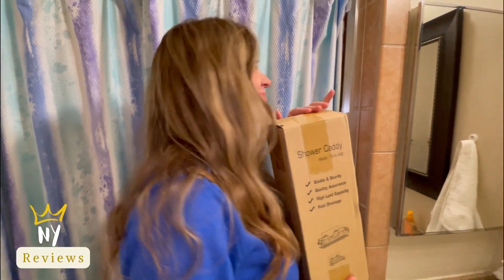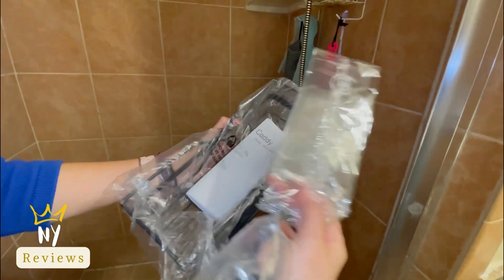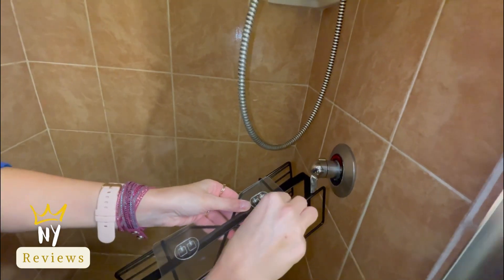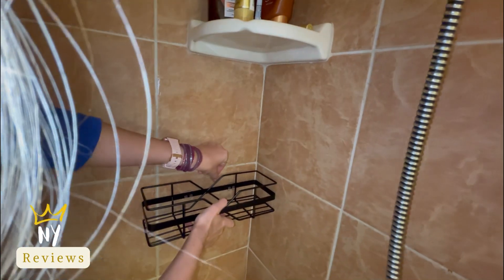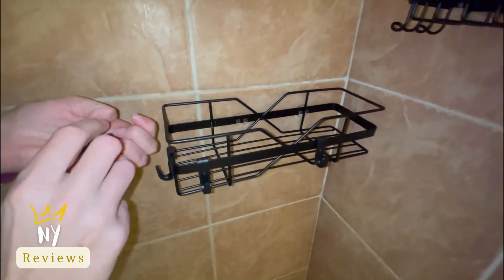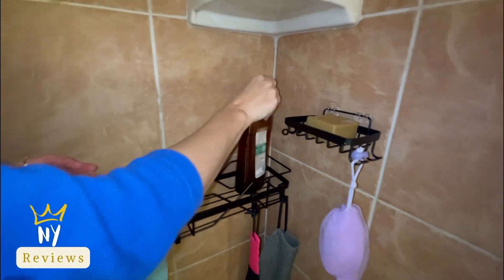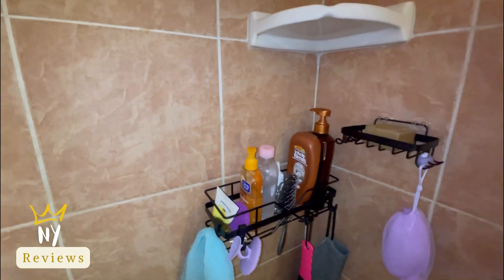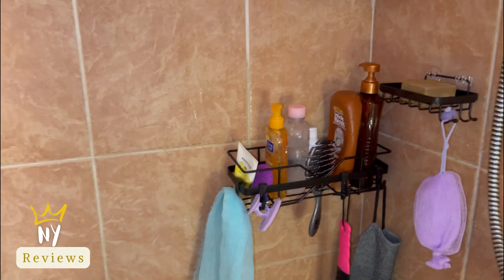YASONIC 2-Tier Shower